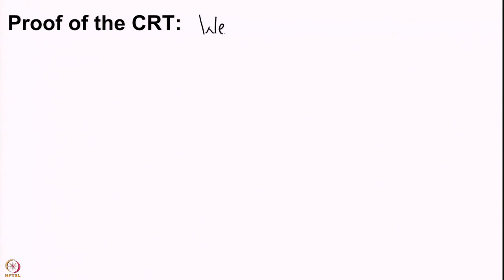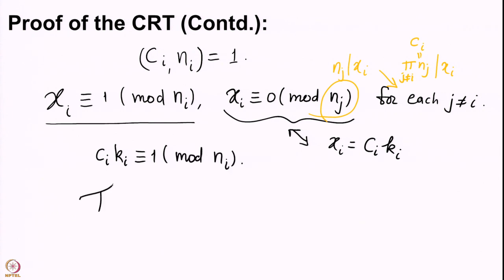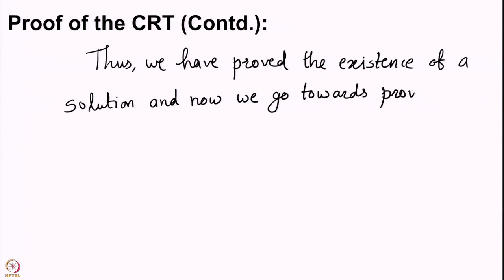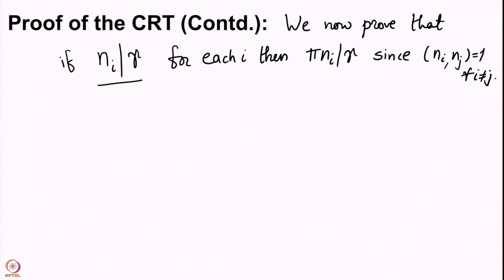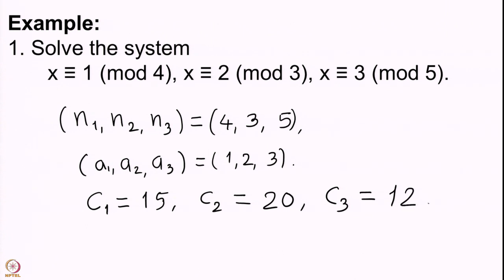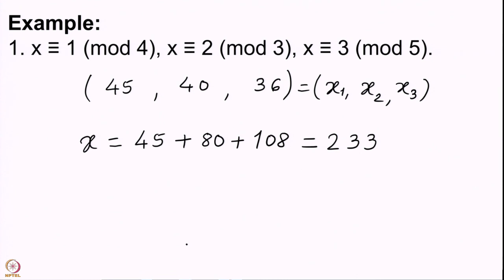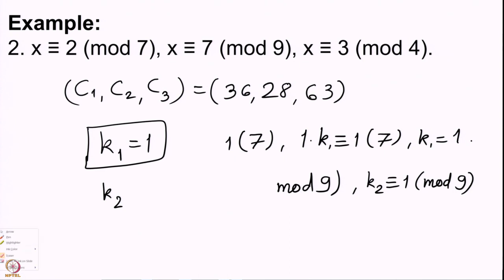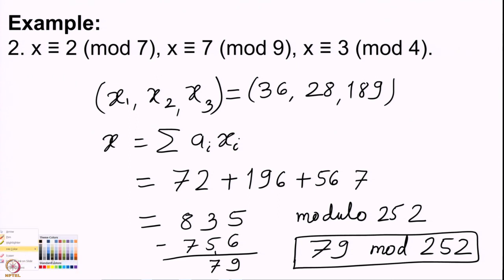MA523 Lecture 18 - Chinese remainder theorem, the general case and examples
Having done two basic cases of the Chinese remainder theorem in the previous lecture, we are now well-equipped to prove the result in general, which is what we do in this lecture. It is also important to note that we need to prove the uniqueness of the solution. We then close the lecture with some basic practice problems.